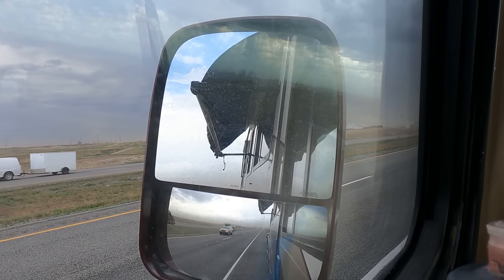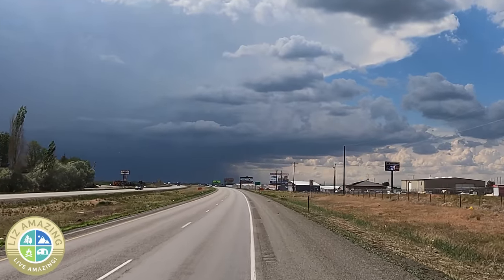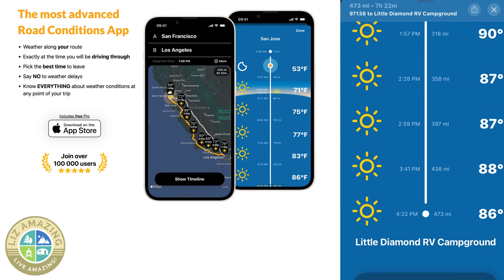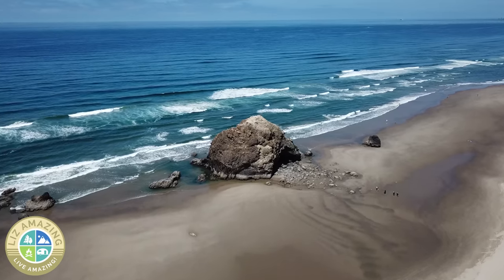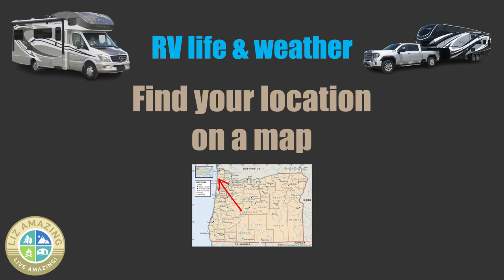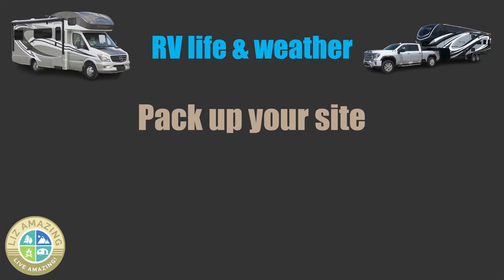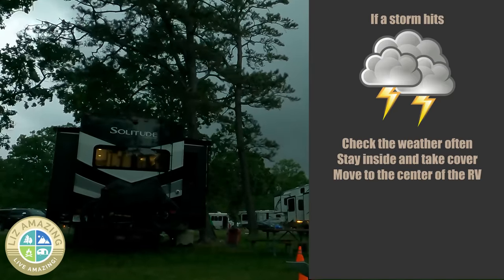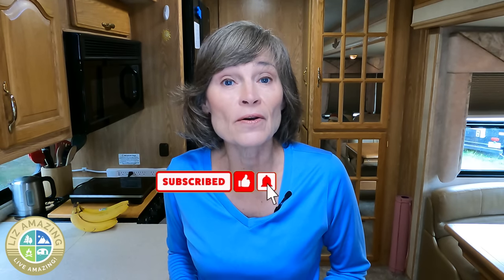Weather is scary in an RV - Why I HAD to pull over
✅ RV Resources

✅ VIDEO DESCRIPTION
Bad weather is WAY more scary in an RV. Fulltime RVer Liz Amazing shares travel and campsite safety tips.

Weather radio
First Aid kit

⏰ Timecodes
0:00 Intro to weather safety for RVs and campers
1:29 Know the weather on the way to your destination
2:58 Weather awareness in the campground
4:29 Set up your weather radio
5:04 Stay in contact with the campground hosts
5:16 Plot an escape route
5:32 Fill your fresh water tank
5:47 Prepare your camper and site for an incoming storm
6:29 Emergency supplies needed in your camper
6:37 If a storm hits

Gallagher (Kyra) Price
Cathy Misze
Michelle Payne